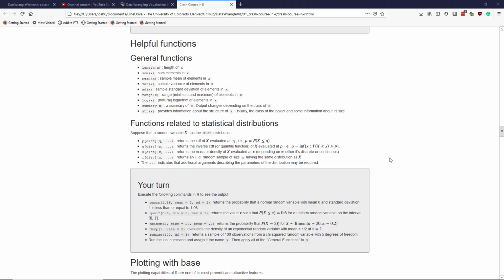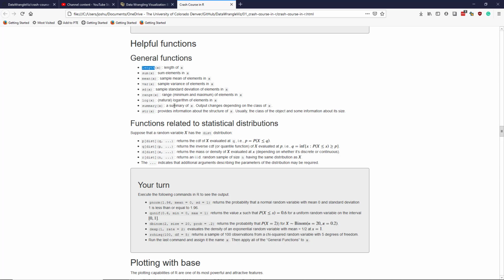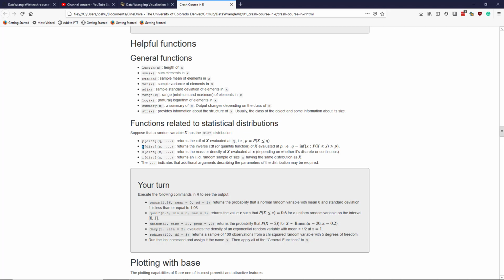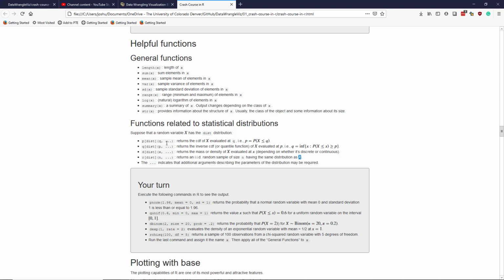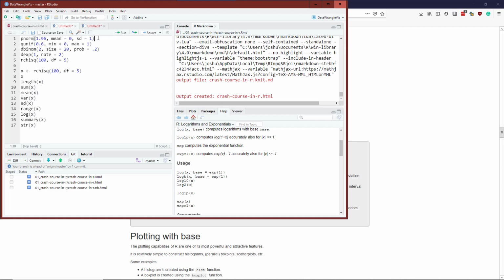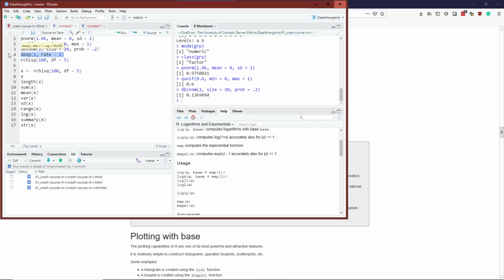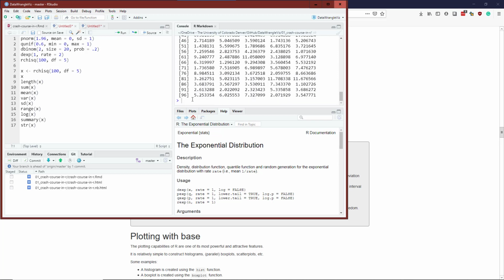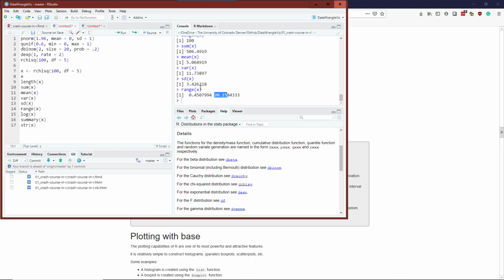Useful functions in R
An overview of some commonly used functions in R. Relevant materials are available